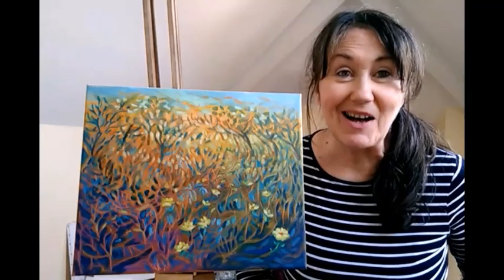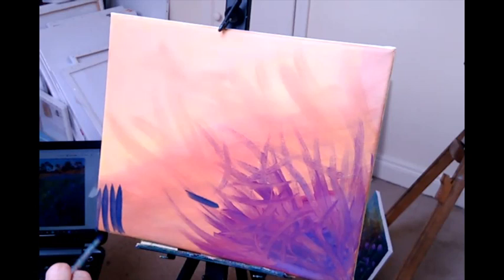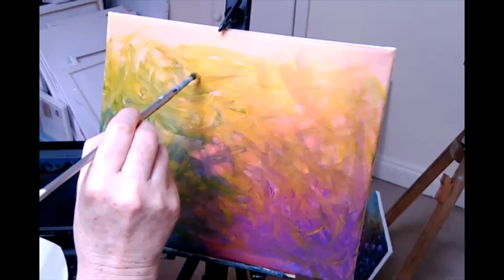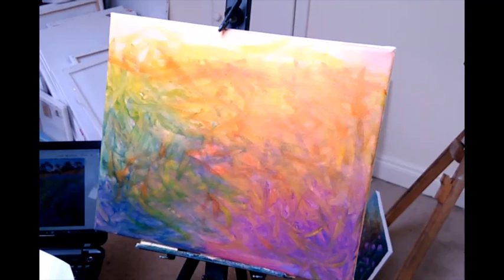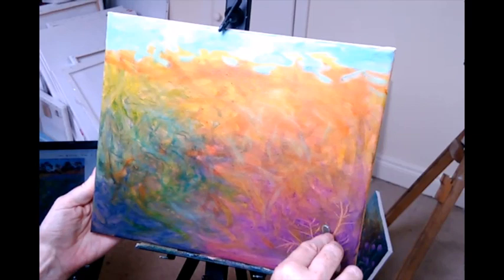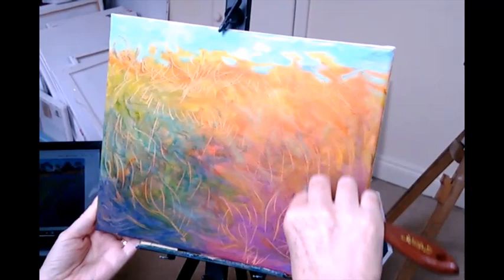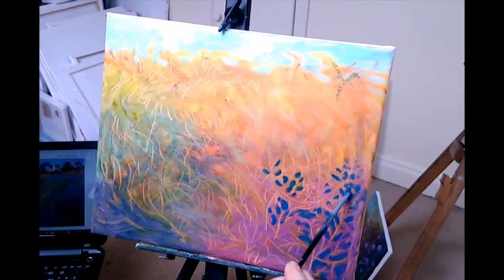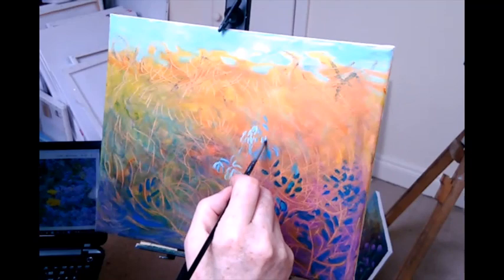Colourful Painting Video with Commentary The Sunset Garden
Colourful Painting based on The Garden. Impressionism, Light. Trees. landscape painting. Oil and Acrylic on canvas. Simple Tutorial.